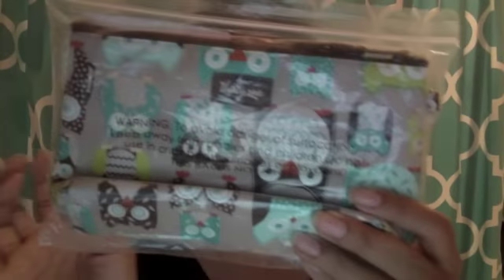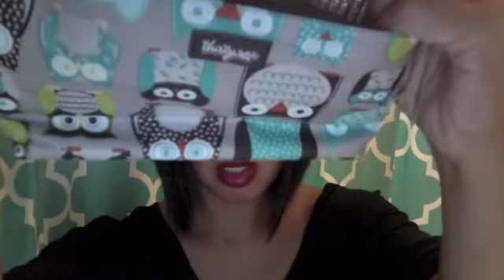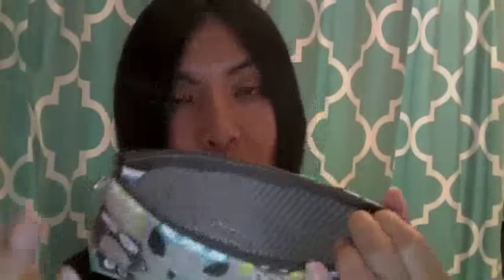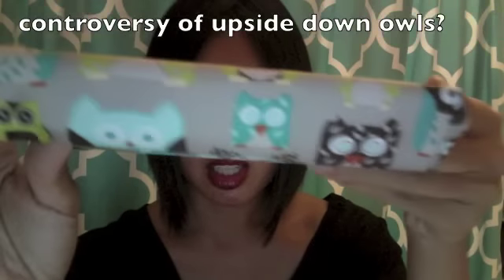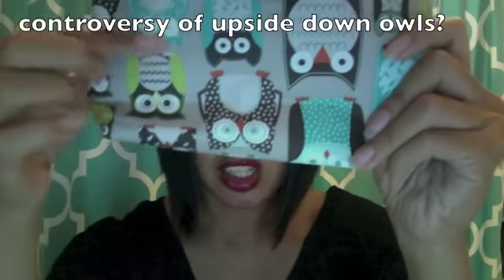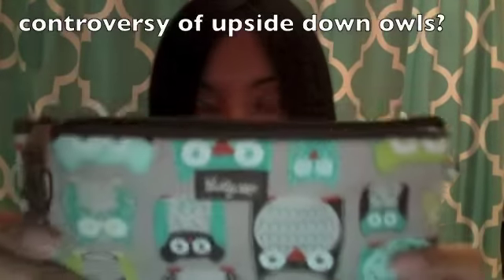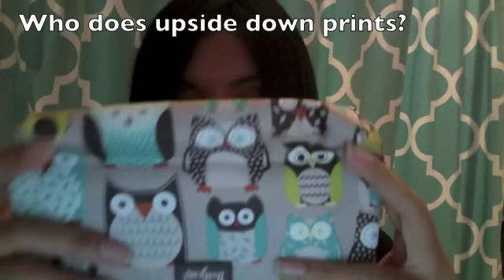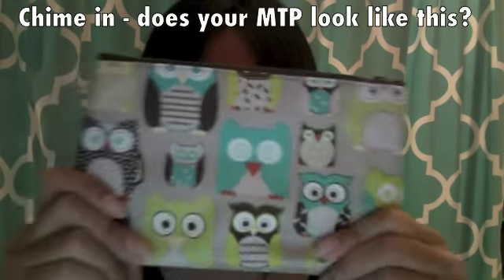It's A Hoot Thirty-One Thermal Mini Zipper Pouch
A new product for Thirty-One Gifts starting this Fall 2012 Catalog.  This is the Mini Thermal Pouch in the 'It's A Hoot' print.  I also address the different reports of upside down owl and the front side being on the back.  If you have one too, tell me, does yours look like mine?

Google Reviewer: I am the owner of this product. I am NOT getting paid by any MARKETER to PROMOTE this product. =)